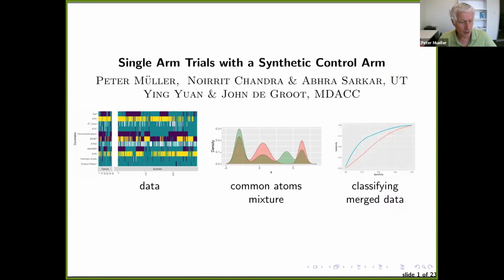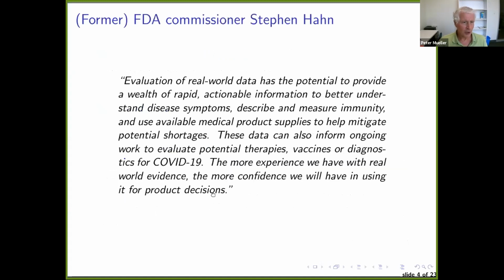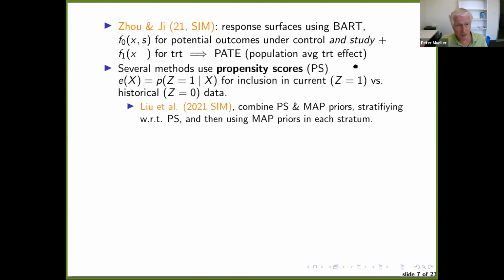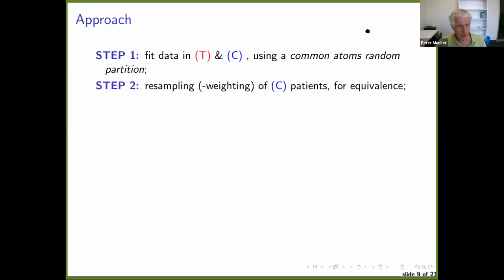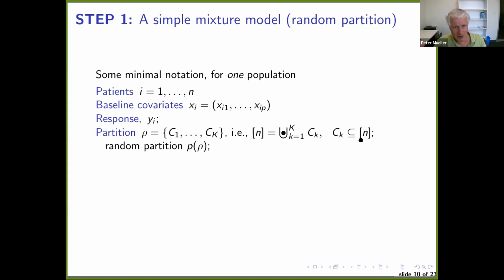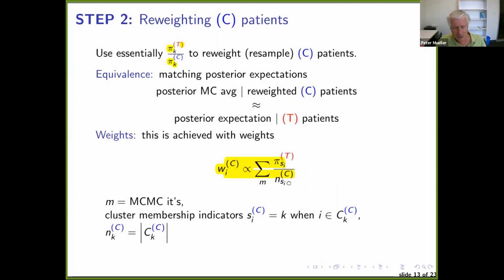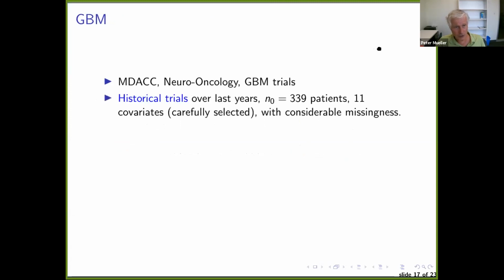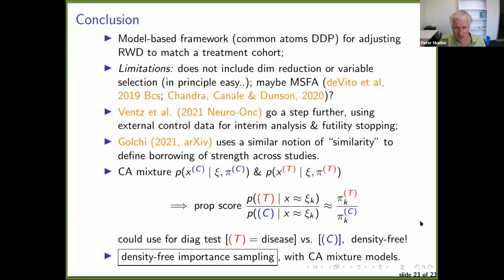Single arm trials with a synthetic control arm built from RWD